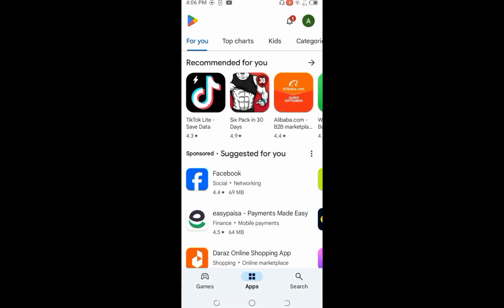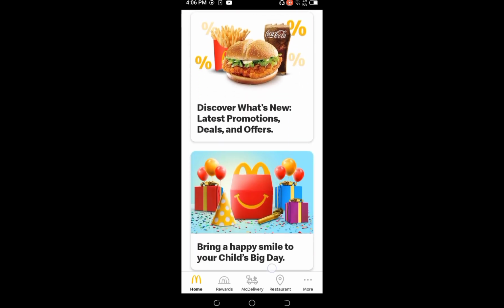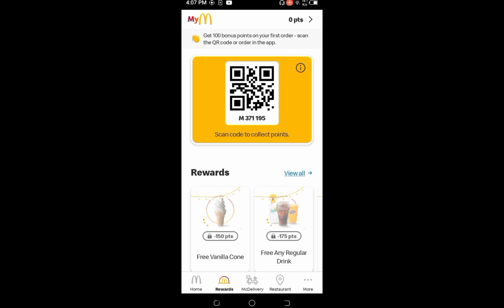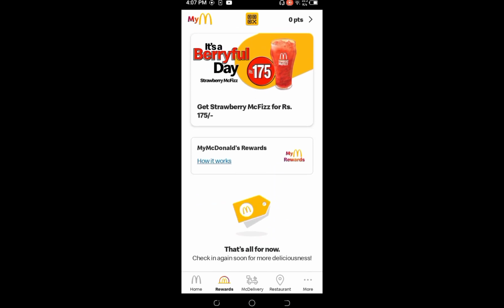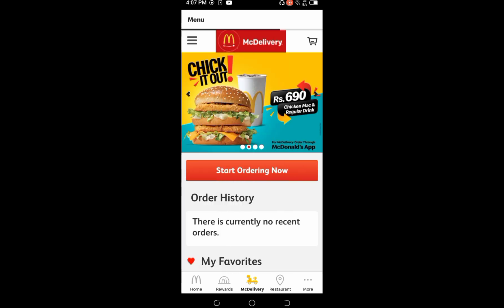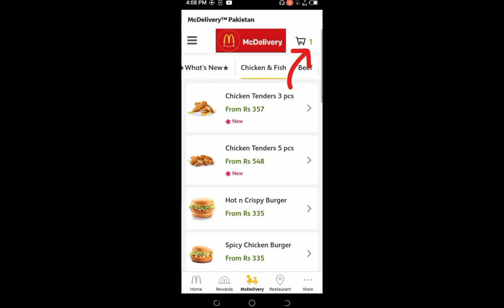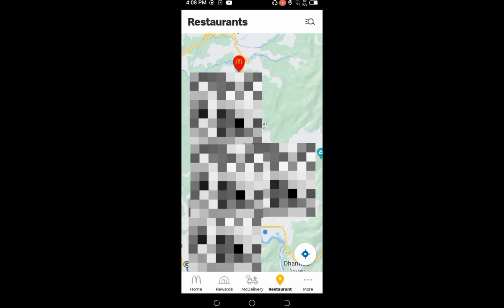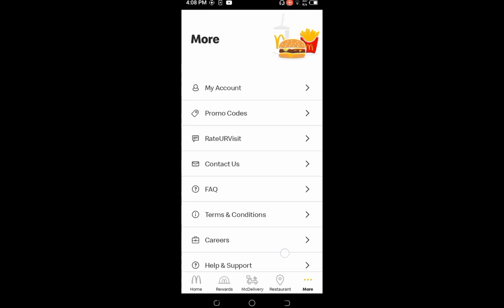How to use McDonald's App (Delivery and Rewards!)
Learn how to use the McDonald's app for delivery and rewards with this easy guide. Discover how to place an order, track your delivery, and earn points for free items with the McDonald's Rewards program. Follow these steps to make the most of the app and enjoy exclusive deals!